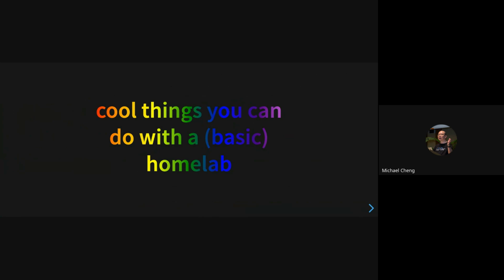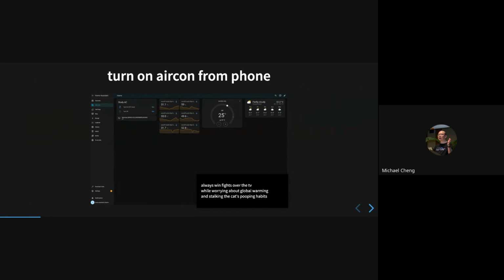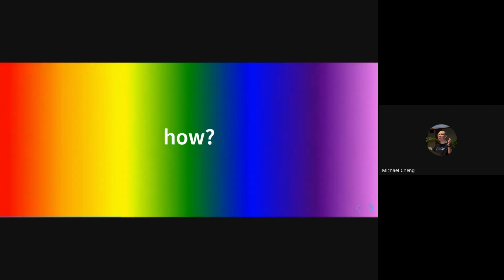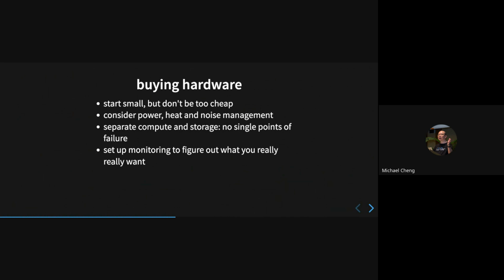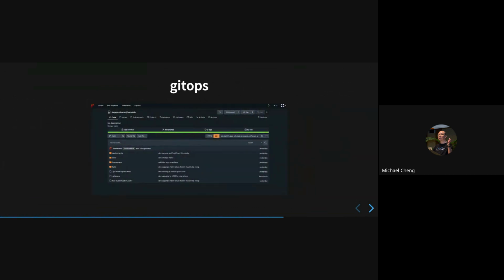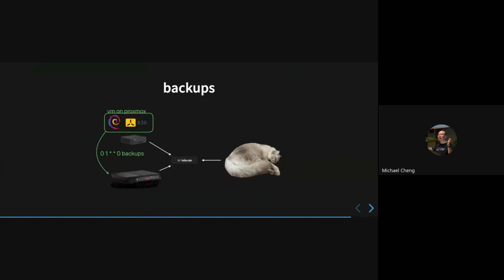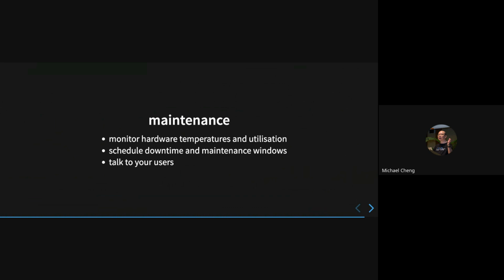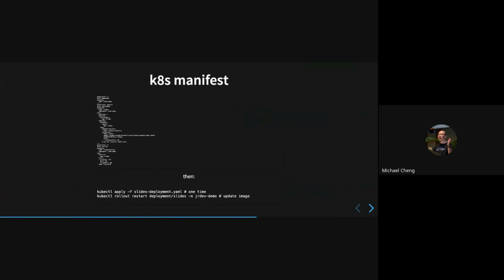How I build a Homelab with Kubernetes - JuniorDevSG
Speaker:
Sharon Woo, Software Engineer

Description
Ever thought about running your own cloud at home? In this talk, I’ll share how I built a self-hosted home lab to block ads network-wide, centralize my media servers, and save costs versus commercial cloud services. Using Proxmox and TrueNAS Scale as the foundation, I’ve built a setup that’s flexible, quiet, and surprisingly efficient.

On top of that, I’m running Kubernetes (k3s) for orchestration, Tailscale for secure networking, and self-hosted tools like AdGuard Home, Forgejo, Grafana, Jellyfin, Immich, and Home Assistant. It’s part learning lab, part smart home (with some dumb moments), and a fun way to take control of my digital world.

About Sharon
Software engineer with a data background, but we’re here to talk about HOMELABS. Yes, I somehow accidentally fell into managing EKS deployments. No, I can’t explain how it happened. Yes, my spouse has questions.